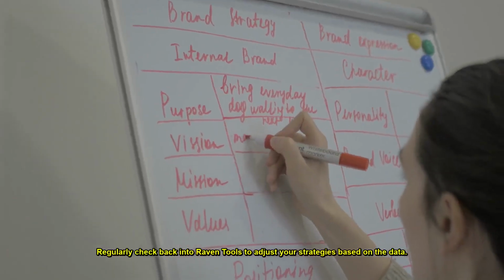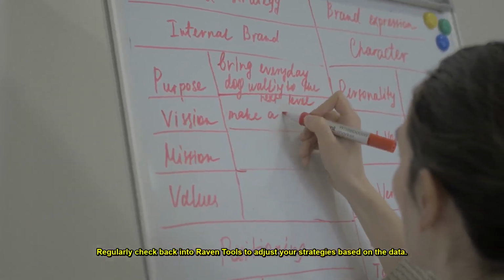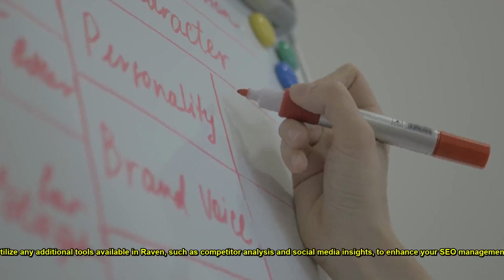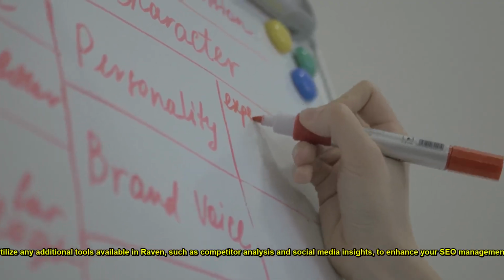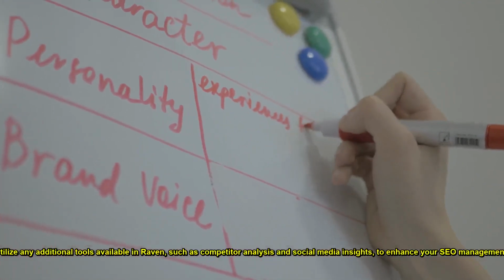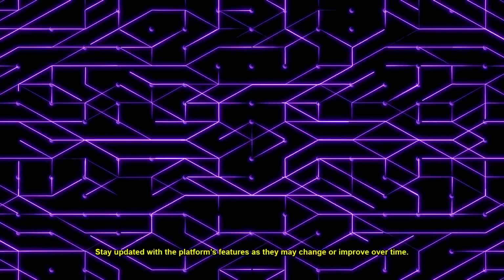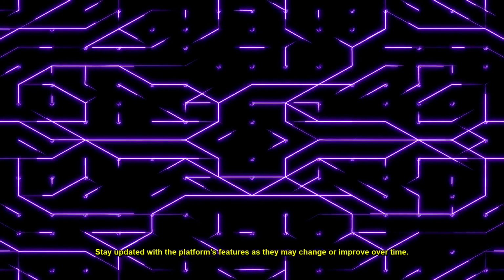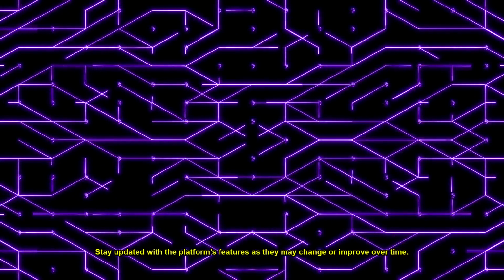How to use Raven Tools for SEO Management - Step By Step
Unlock the full potential of your SEO strategy with our step-by-step guide on using Raven Tools for SEO management! In this video, we'll walk you through essential features, including keyword research, site audits, backlink analysis, and reporting tools. Whether you're a beginner or an experienced marketer, this comprehensive tutorial will help you streamline your SEO efforts and improve your website's visibility.